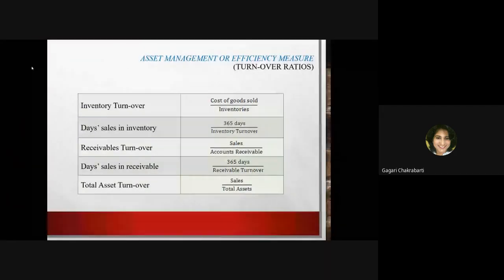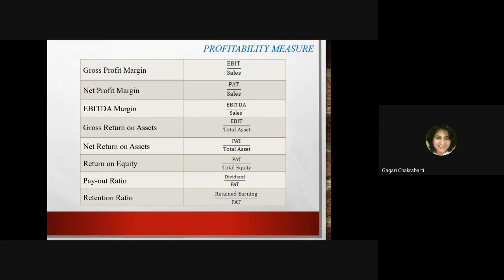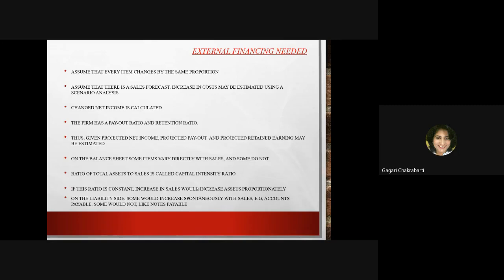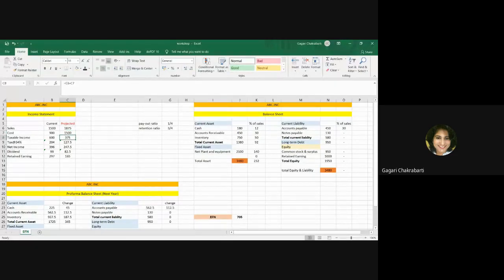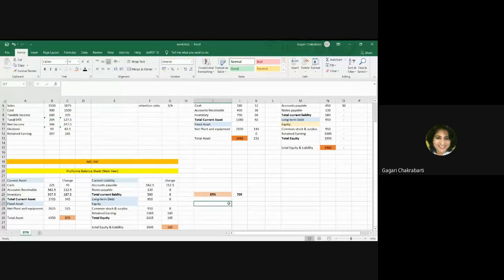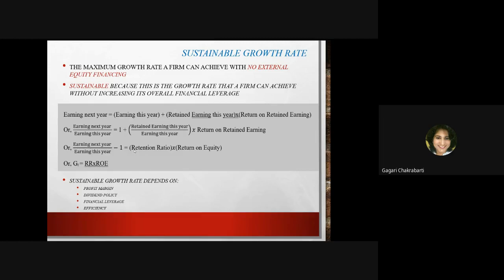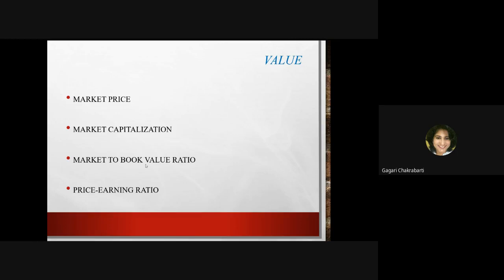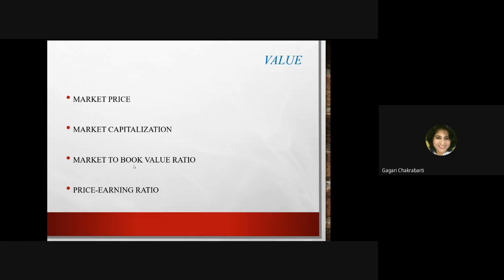Evaluating Firm health using financial ratios Part 3